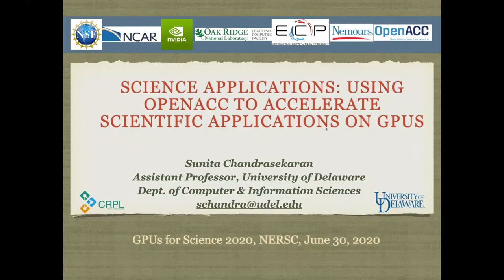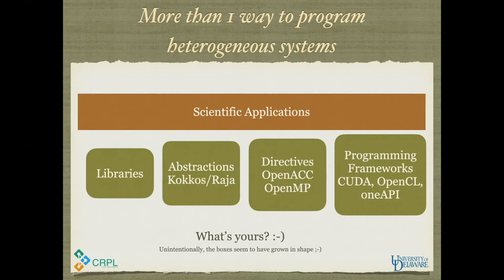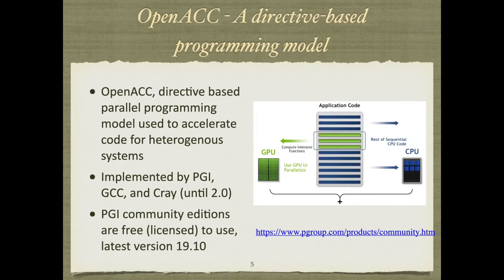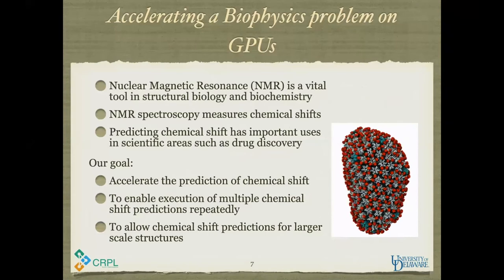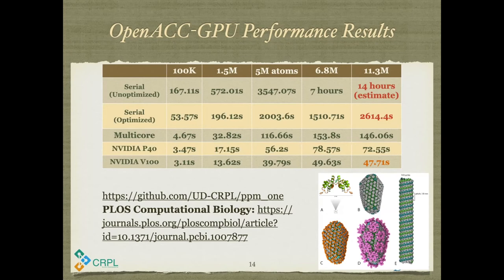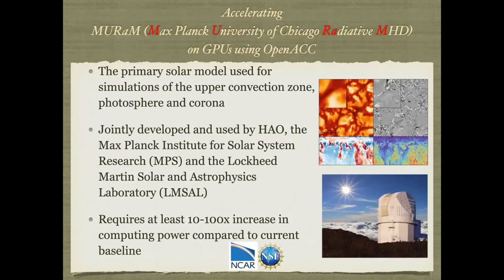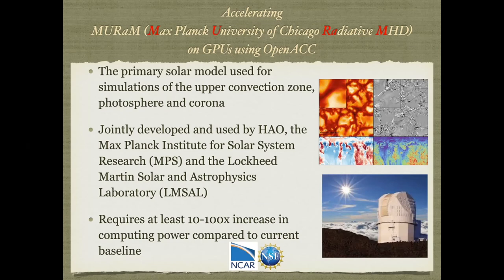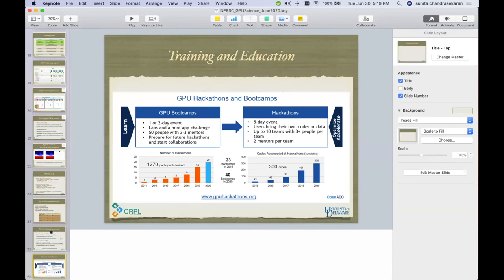Using OpenACC to accelerate scientific applications on GPUs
Sunita Chandrasekaran of the University of Delaware presents a talk on Using OpenACC to accelerate scientific applications on GPUs.  Recorded live via Zoom at GPUs for Science 2020. Session Chair: Muaaz Awan